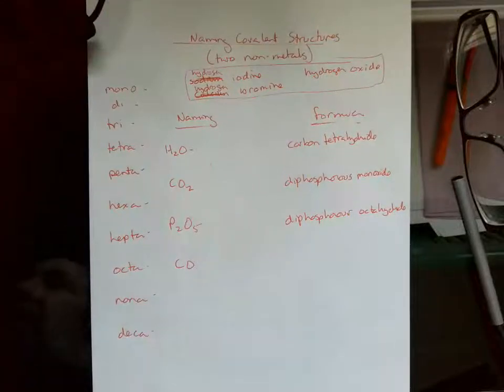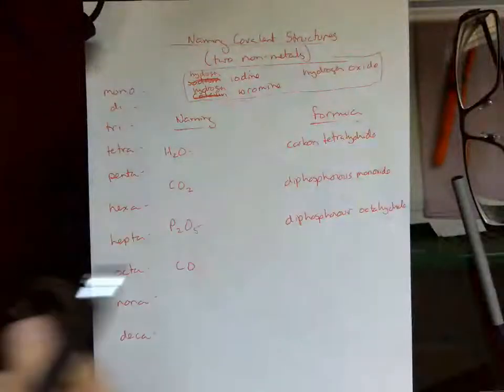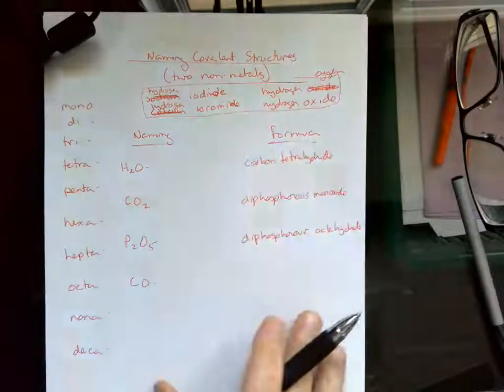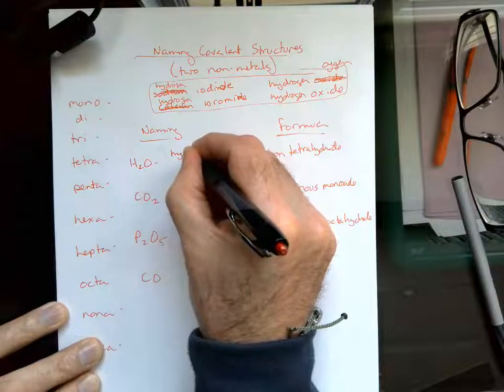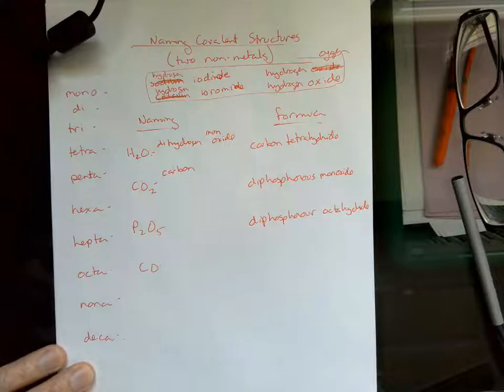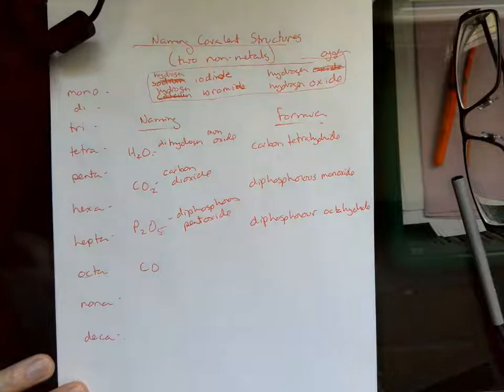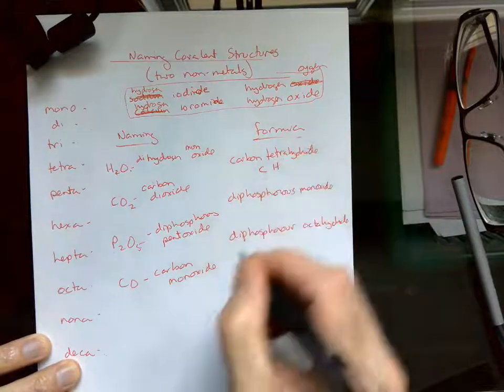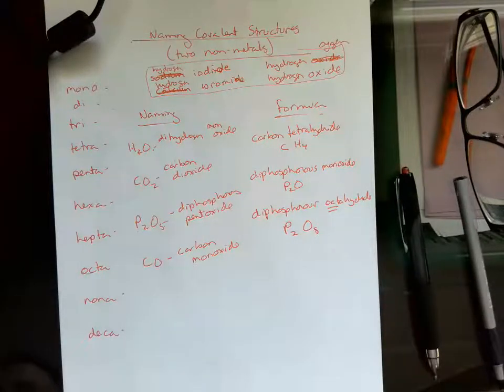Feb9 Naming Covalent Structures